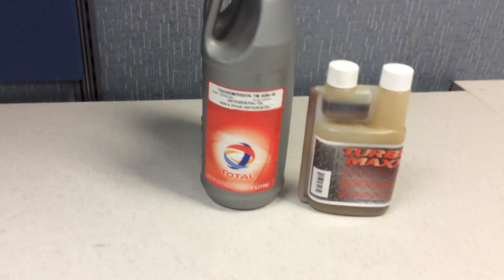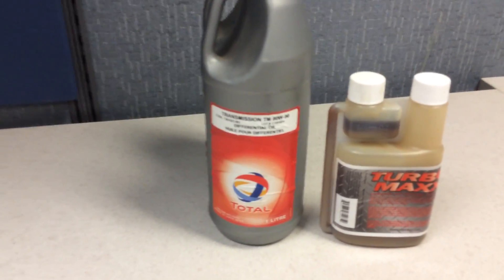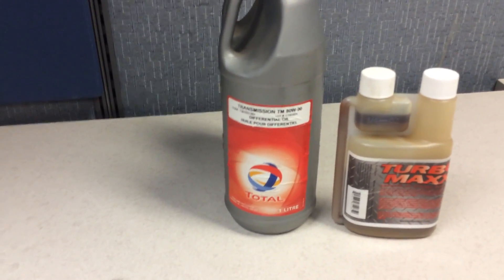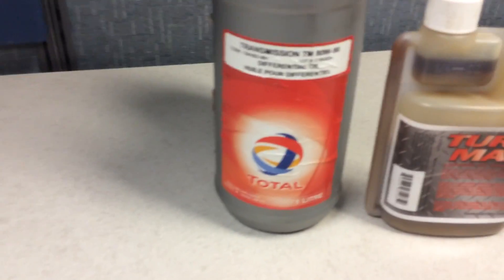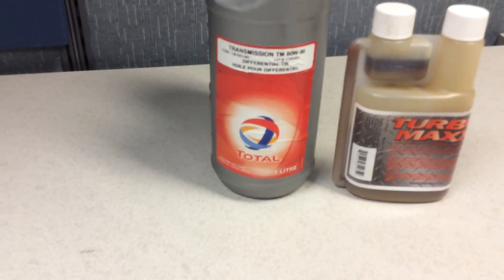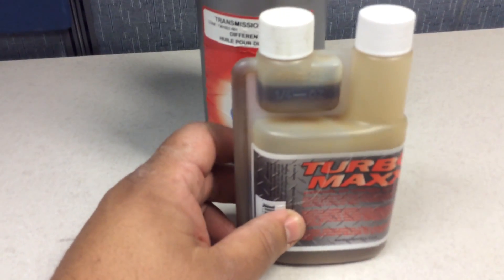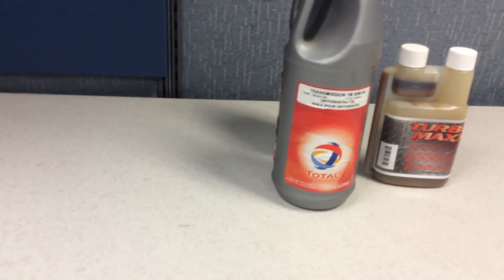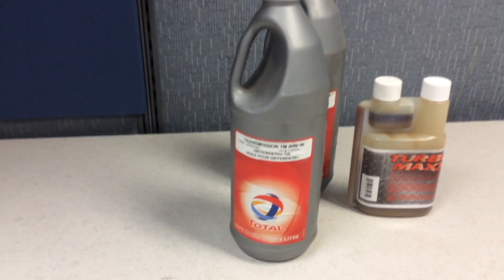Total 80W - 90 Differential Oil - Ford Fusion Sport